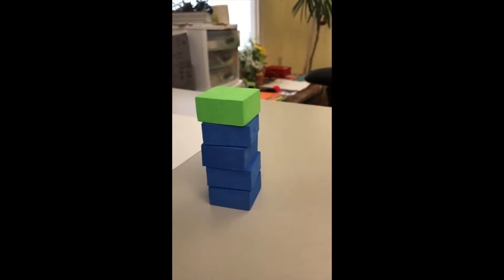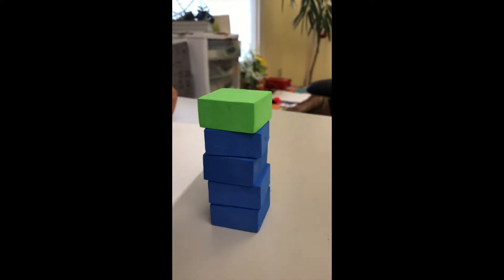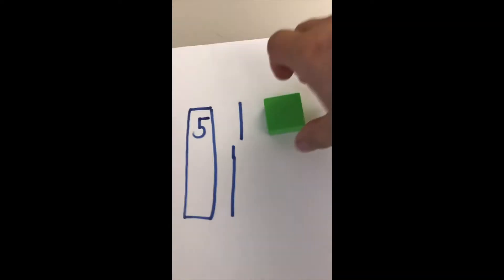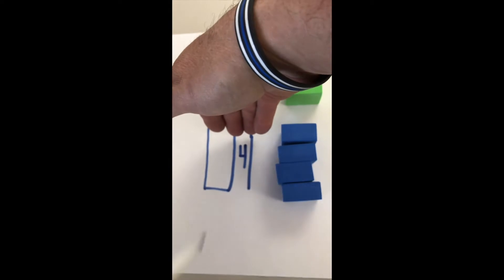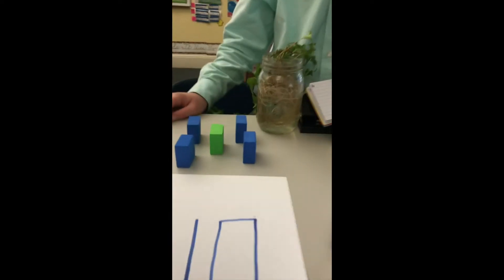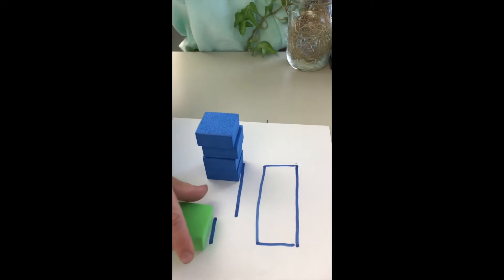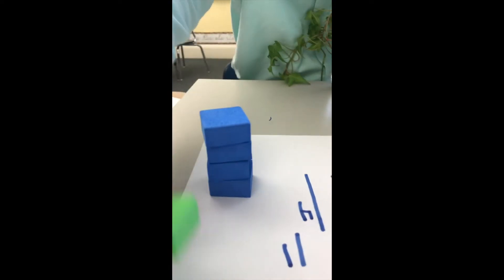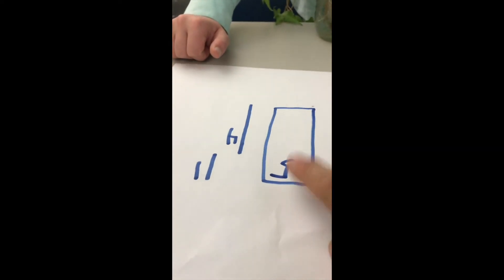Linear Vertical Diagram Towers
Present linear diagrams in a concrete format. Young children can best relate to a linear diagram that is presented in a vertical format. Taking away or subtracting makes shorter. Consider a full glass of water. Pour some out and the level gets lower.